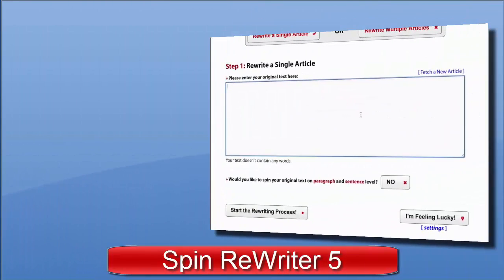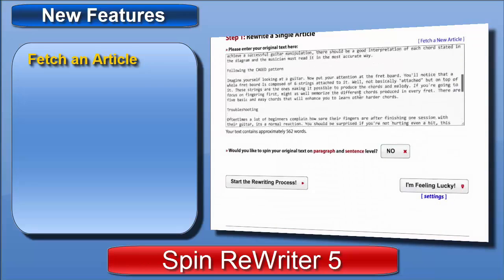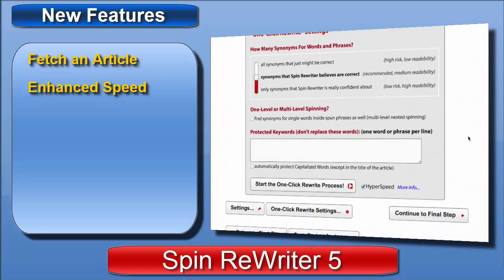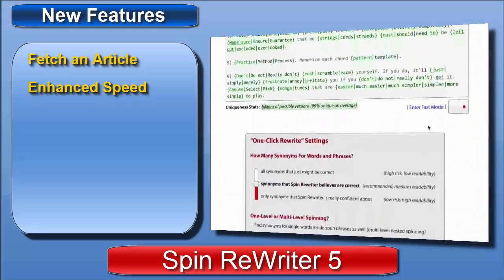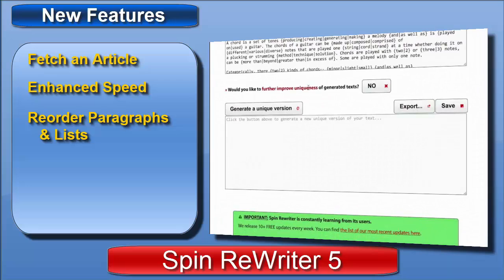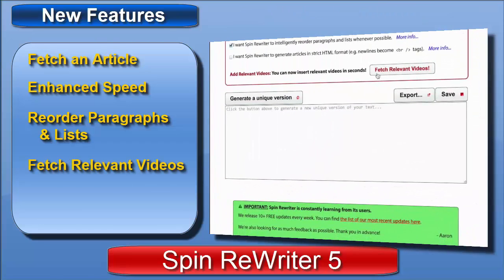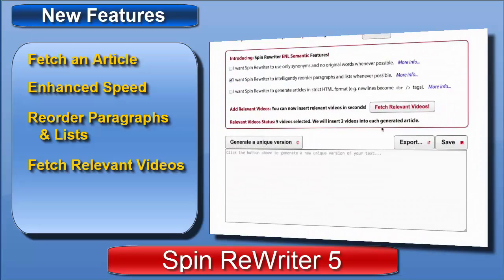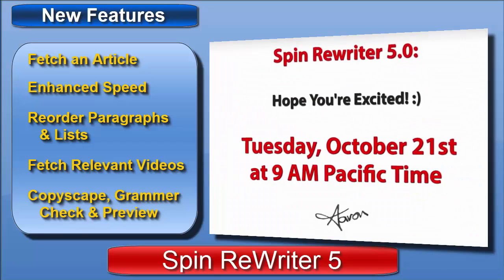Spin ReWriter 5 - Spin ReWriter 5 Review of New Features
Spin ReWriter 5 - Spin ReWriter 5 Review of New Features.  Spin ReWriter 5 has dramatically improved the performance and functionality of its software.

The spun content is now even better than before, while reducing the amount of time necessary to spin unique articles.

Spin Rewriter is the first and the only short article spinning device in the world that comes with the "ENL Semantic Spinning" technology developed right into it.

No matter which niche you get in, Spin Rewriter will certainly constantly give you more than enough high quality content to see to it you absolutely control that niche.

Spin ReWriter 5 - Spin ReWriter 5 Testimonial of Powerful new features that enhance both the quality of the spun material and drastically enhance the efficiency of the software.

What's more, Spin Rewriter is currently incorporated into every popular link building device out there-- simply plug it into your preferred device and begin constructing thousands of high quality backlinks with your limitless complimentary material in seconds!

Spin Rewriter is an exceptionally powerful short article spinner of a completely new generation.

Spin Rewriter is created from the bottom-up to produce just top-notch, legible content that passes Copyscape and all other originality & quality checks!

Due to the fact that the content you create with Spin Rewriter isn't really duplicate content in any way-- it's generally far better quality, even more special and more SEO optimized than the majority of the short articles that were manually composed by the costly for-hire writers out there

Your internet sites will never be punished by Google for making use of duplicate material ... Why?

Right here's what really sets Spin Rewriter apart from everything else on the market:

* it understands the actual significance of every word and expression
* it makes use of only the best basic synonyms for each of the initial words and phrases
* it can alter the whole structure of original sentences and paragraphs
* it produces lots of high quality ENL semantically spun content in seconds
* it spins and exports numerous SEO-optimized short articles with a single click
* it deals with Windows, Mac OS, Linux, your tablet, your phone, ... everywhere
* it will drive lots of laser-targeted search engine traffic to your website!

It likewise deals with all platforms: you can be using Windows, Mac OS, Linux, you call it ...

Spin Rewriter deals with all gadgets: it deals with desktop computers, laptops, tablets, even phones ...

It lives inside your web browser, meanings that you can access your archive of spun material from any computer in the world, anytime!

And despite being the world's most innovative article spinning device, it's so basic to make use of that a child could master it in minutes!